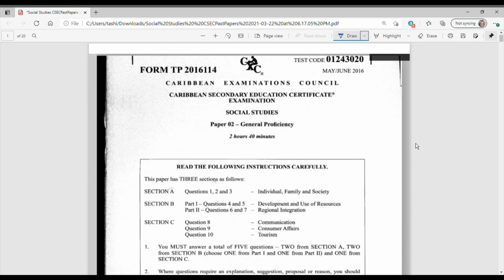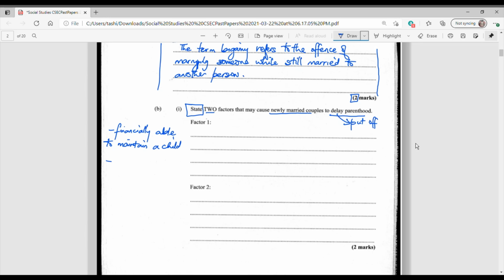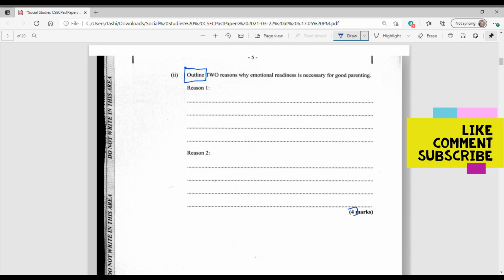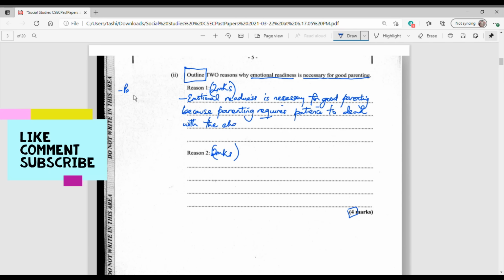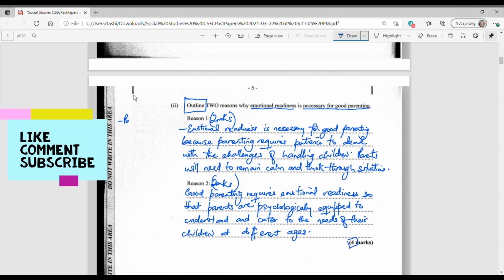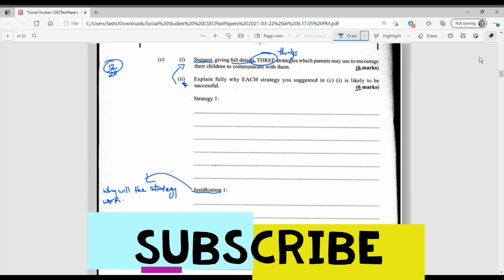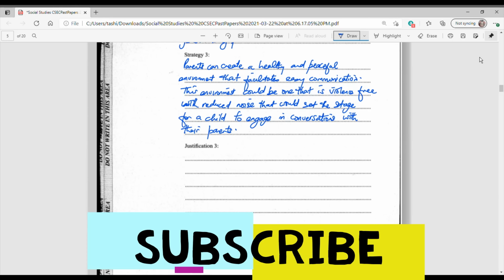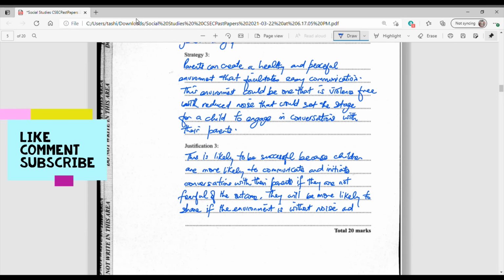2016 Social Studies Paper 2 Answers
Let us work this Social Studies Past Paper together

or on Twitter at